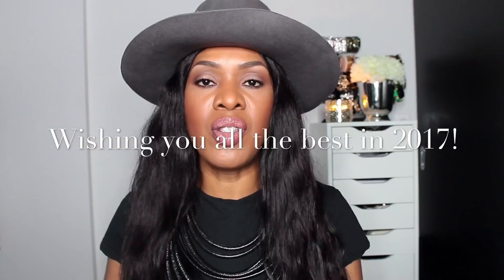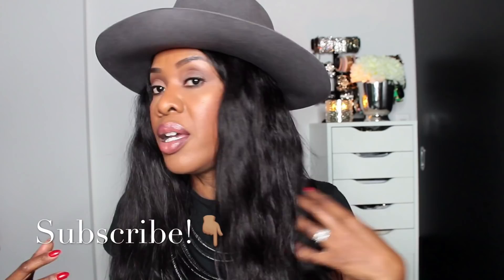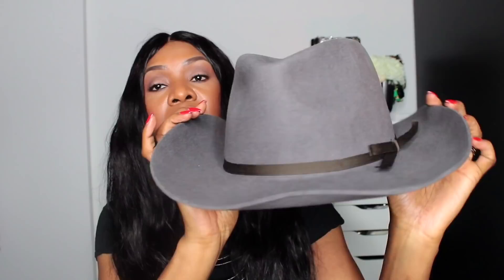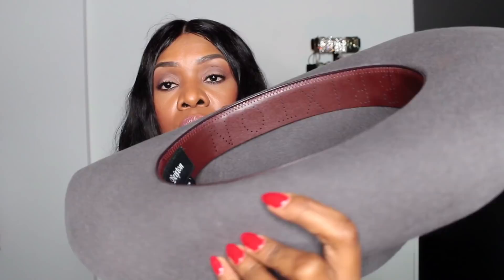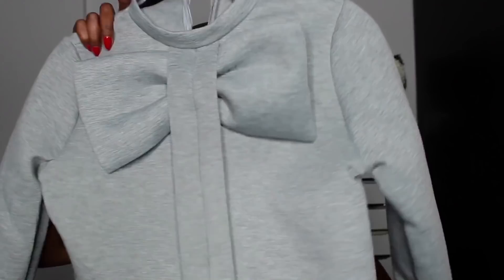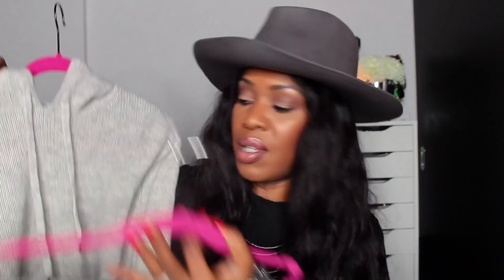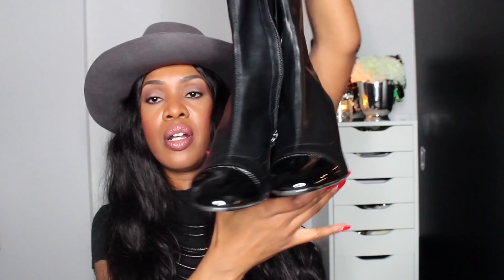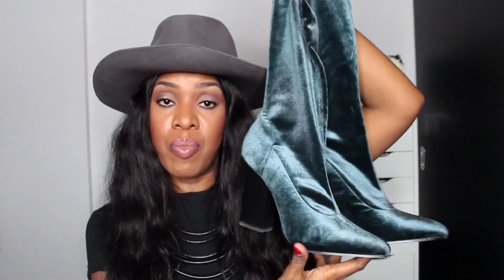Fall/Winter Clothing Haul! (Zara, Choies, and more!)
Song: Golden (YT Library)

Banana Republic Shoe (in store clearance)

Zara (both found in store clearance)
smooth-sphere-lip-balms/-/A-51393018

Watch my last Haul, I got amazing deals in this haul as well!